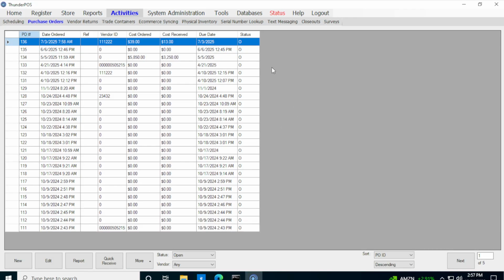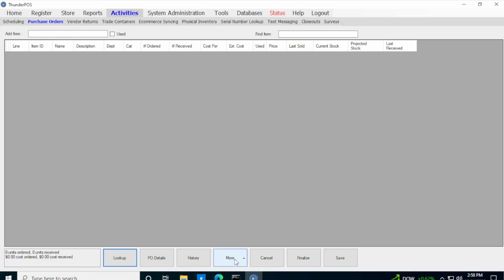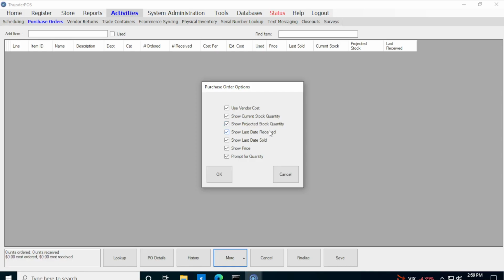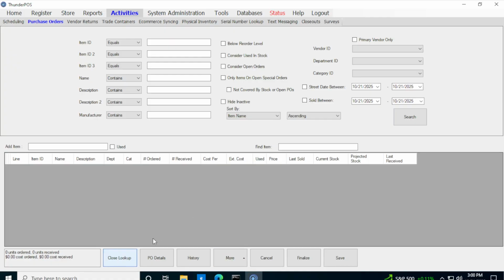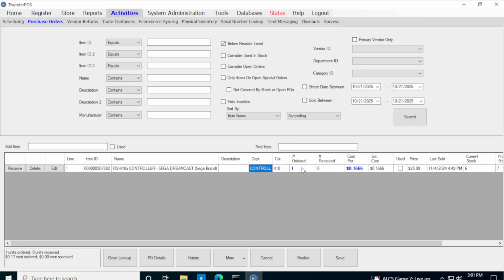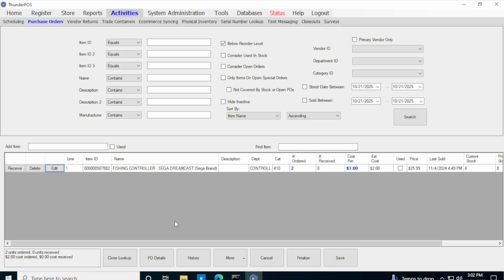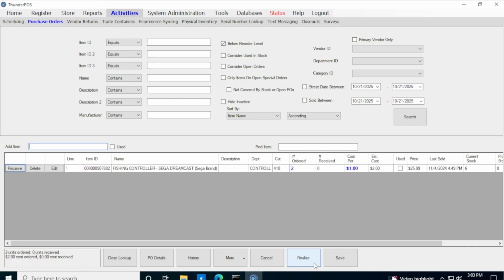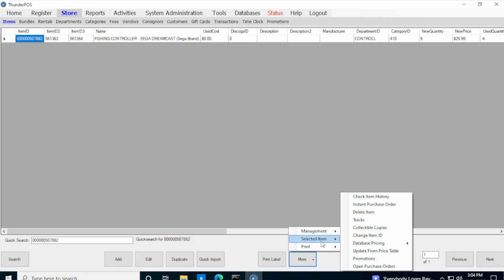Purchase Orders in ThunderPOS for Windows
This video goes over the purchase orders feature within the Windows client for ThunderPOS.